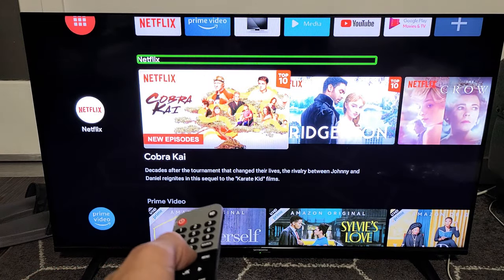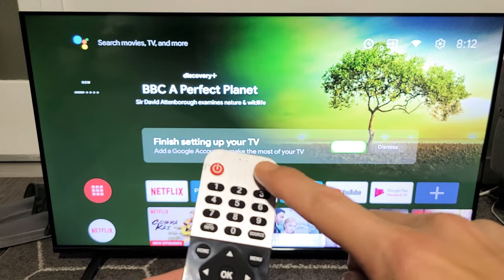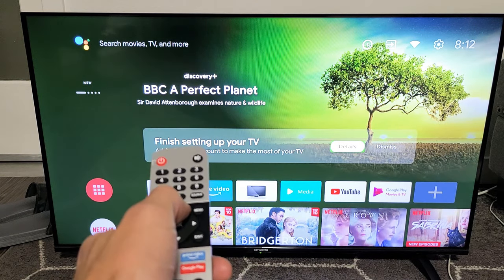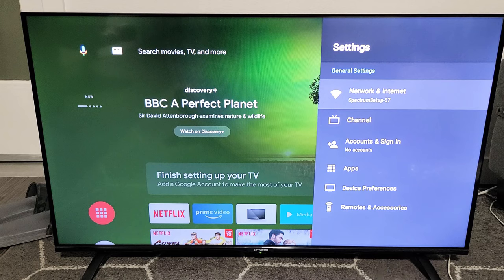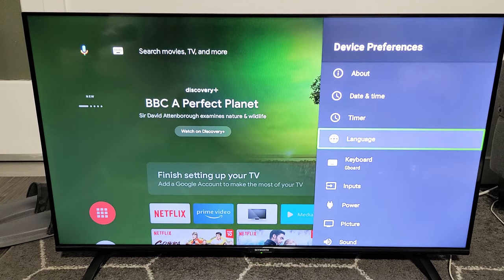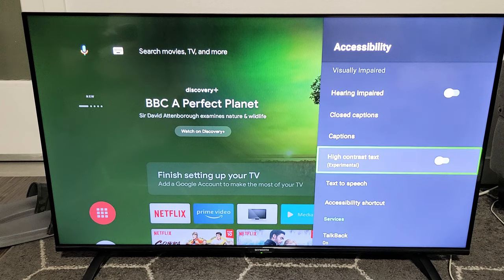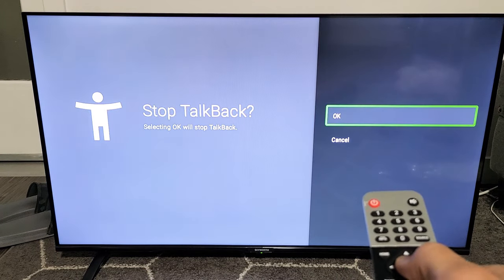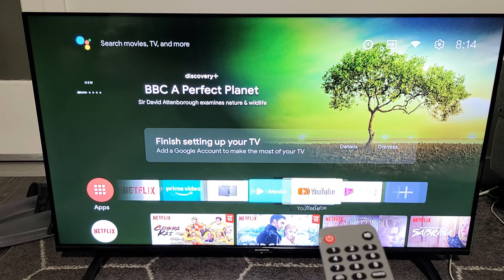Skyworth Android TV: How to Turn Talk Back (Audio/Voice Guidance) ON & OFF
I show you how to turn the "talk back" feature (aka voice reader, voice assistance, audio guidance, screen reader, voice guidance, NOT text to speech) on and off on a Skyworth Android TV (smart tv). Hope this helps.

Skyworth Android TV with Voice Remote